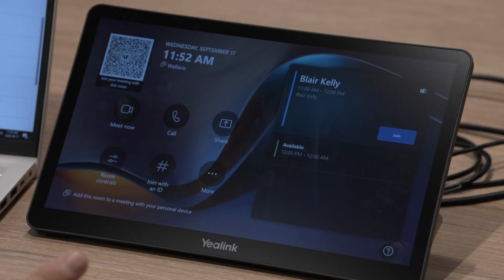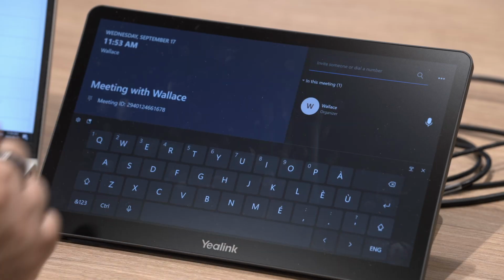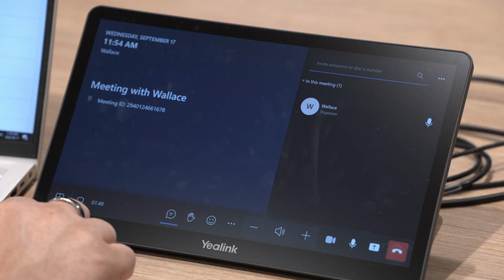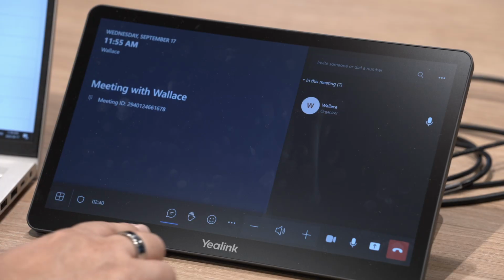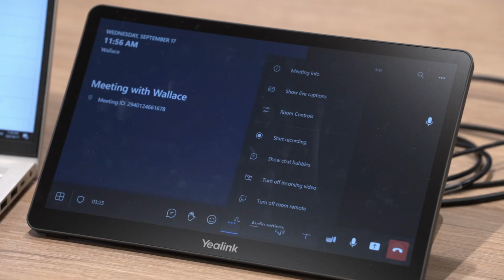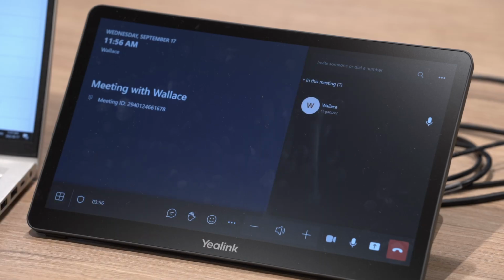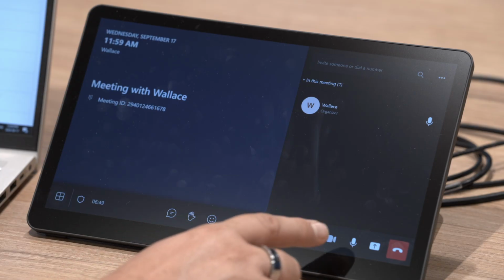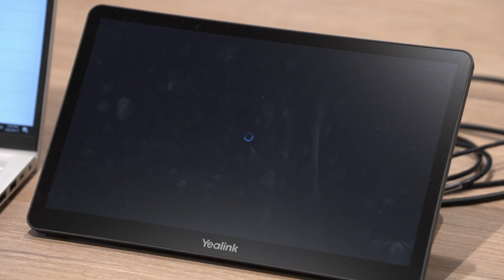In Meeting Call Controls